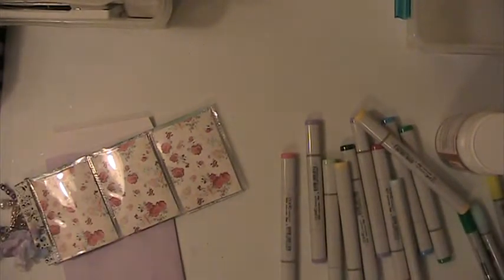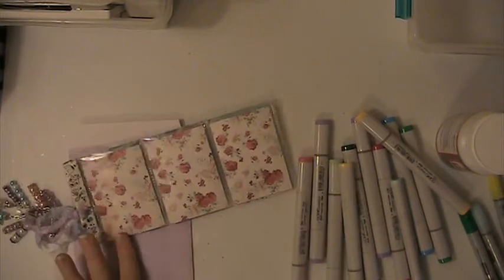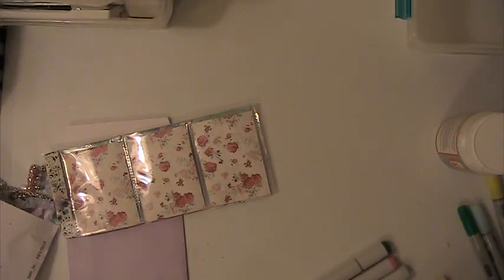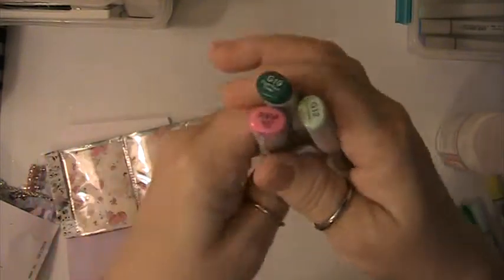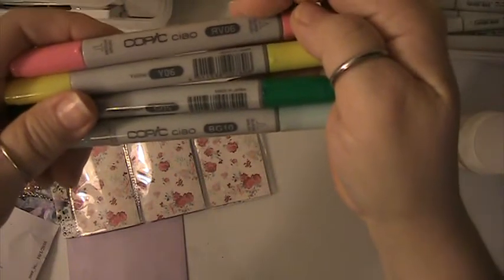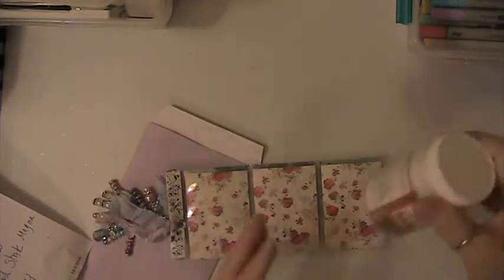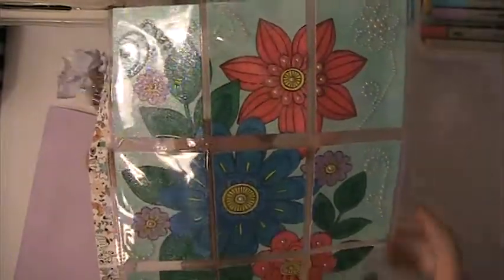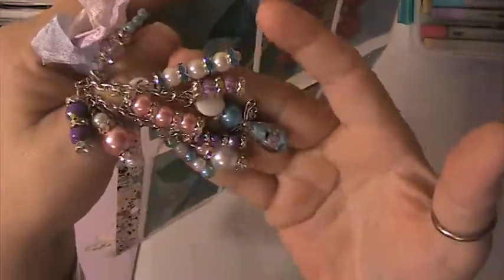Coloring Book Page To ATC Swap At Craft Passionate